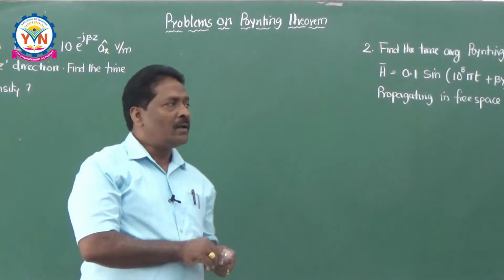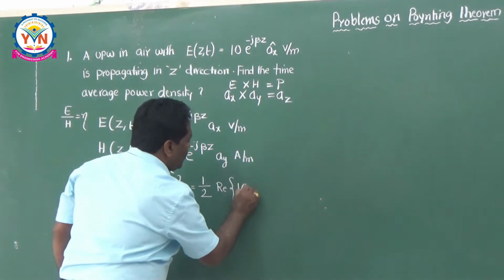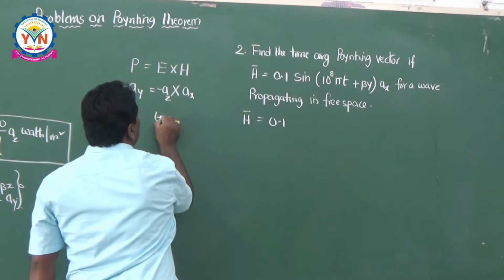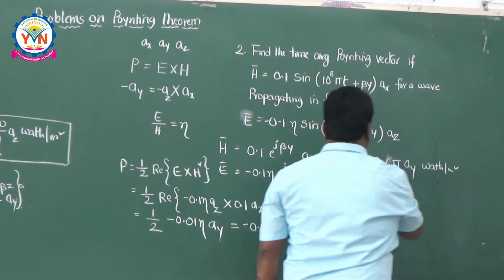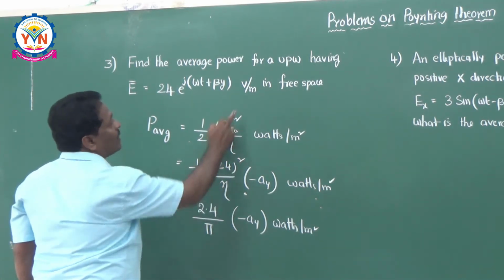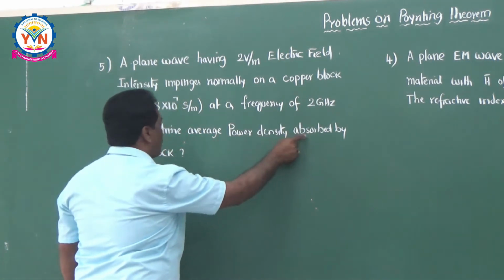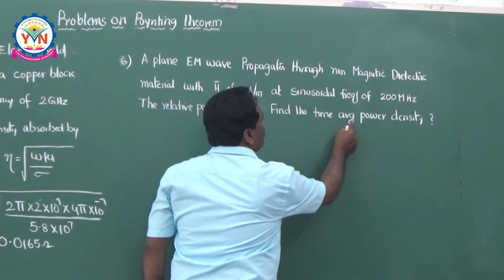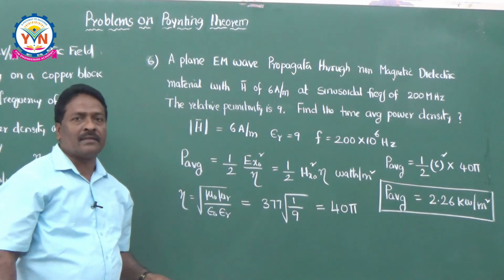Problems on Average Power - 2